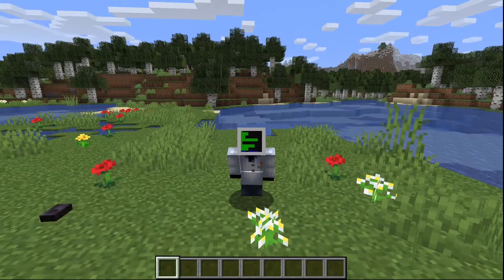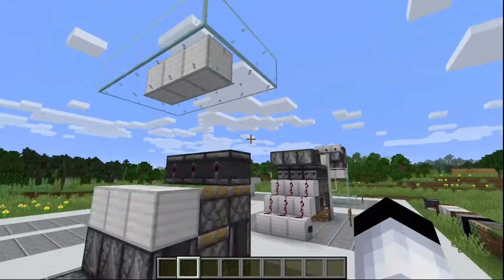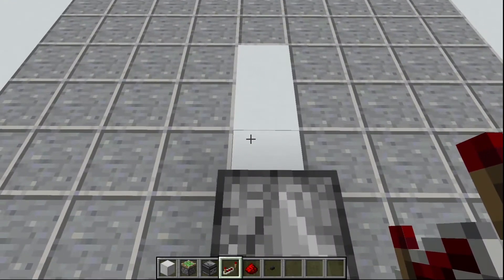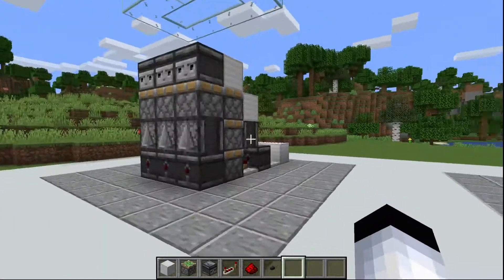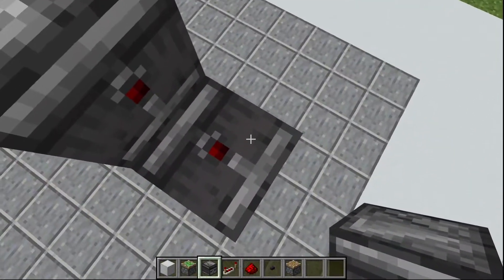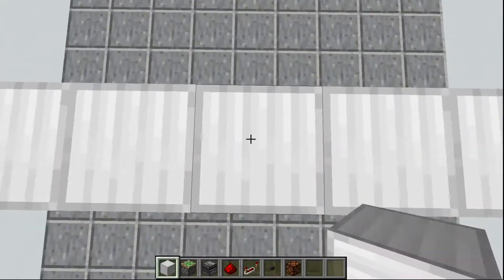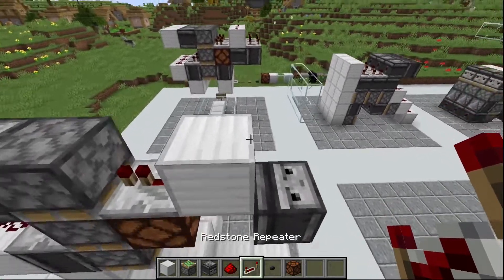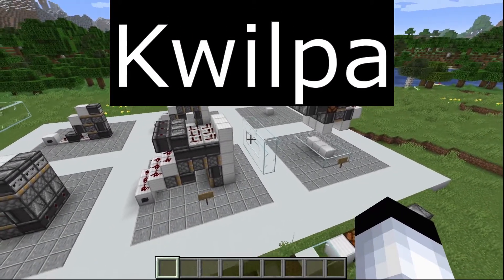How to make a Triple Piston Extender in 1.16.5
I will show you how to make a Triple Piston Extender. I will make the upwards, downwards, and sideways triple piston extender. These triple piston extenders are really easy to build and are very useful too!

I will also show you how to make a vertical triple piston extender, how to make a normal triple piston extender, and all of these are flush triple piston extenders.